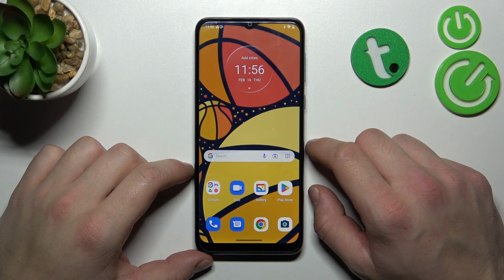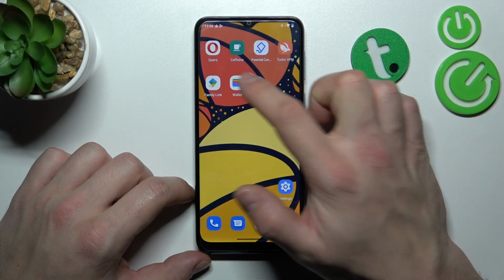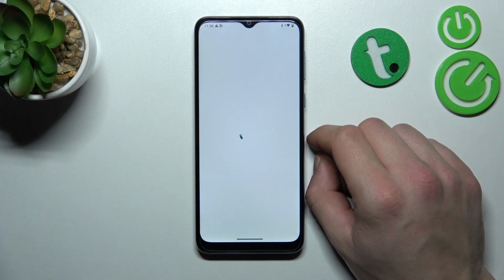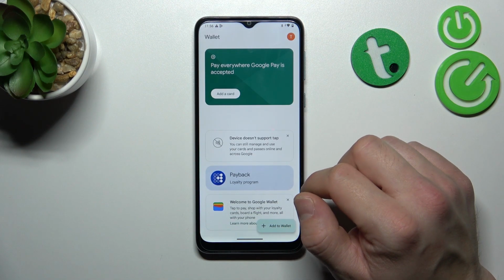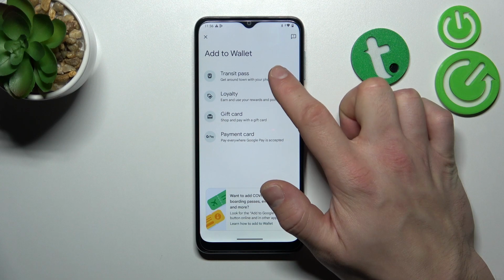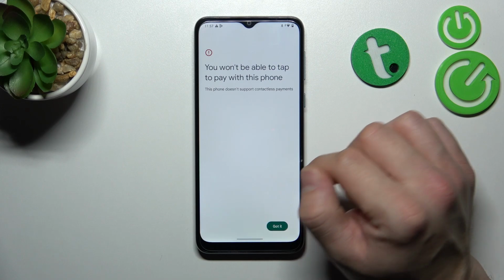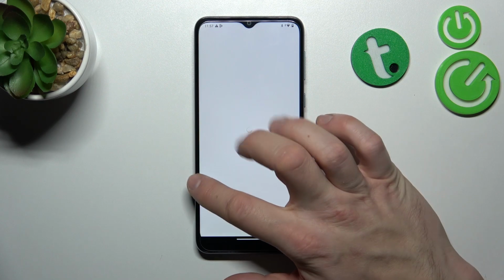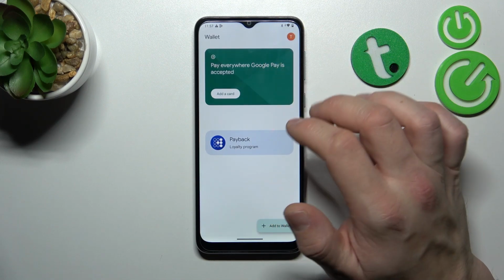How to Manage Google Wallet on MOTOROLA Moto E13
Find out more info about MOTOROLA Moto E13:
Hi! Today we would like to show you how to manage Google Wallet on MOTOROLA Moto E13. We will show you how to add cards and passes to your digital wallet and we will show you how to use that amazing app. Visit our YouTube channel if you want to know more about MOTOROLA Moto E13.

How to manage Google Wallet on MOTOROLA Moto E13? How to use Google Wallet on MOTOROLA Moto E13? How to add cards to Google Wallet in MOTOROLA Moto E13?